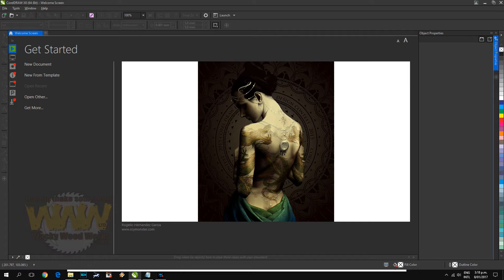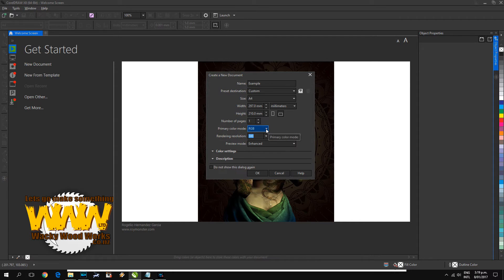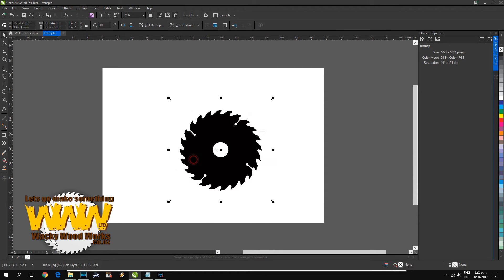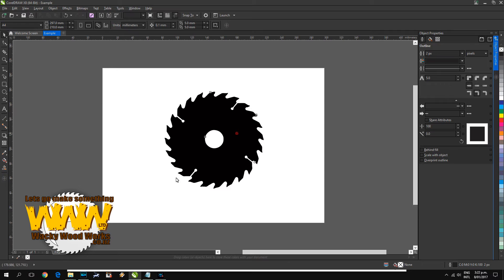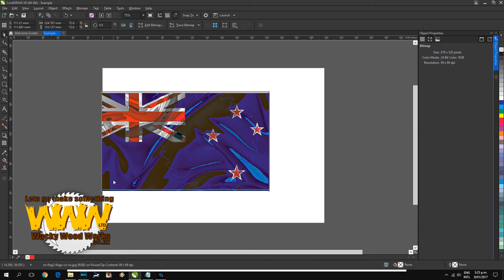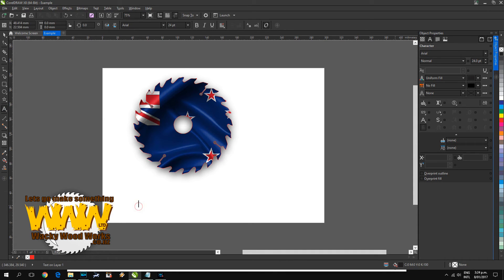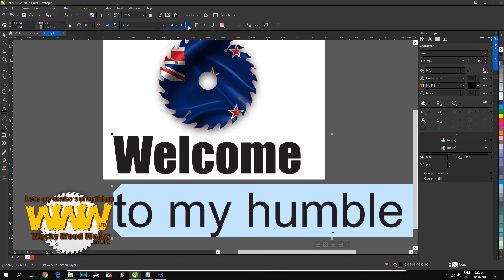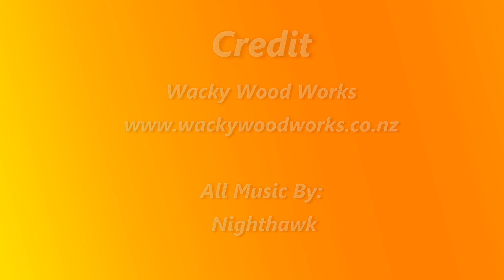Insert picture into an object shape in CorelDRAW X8 - Off the Cuff - Wacky Wood Works.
This time I show you how to insert an image or bitmap into an object shape like a circle or a even text in CorelDRAW X8

Filmed on a GoPro Hero 4 Silver with built in mic & Nikon D5500 & shotgun mic.

All Music is copyright by "Nighthawk" (yes me) written and produced by "Nighthawk" “”, "Explain This" & "Peace and Tranquility" writen by Nighthawk Music and is released under a Creative Commons Attribution License
Artist: Nighthawk